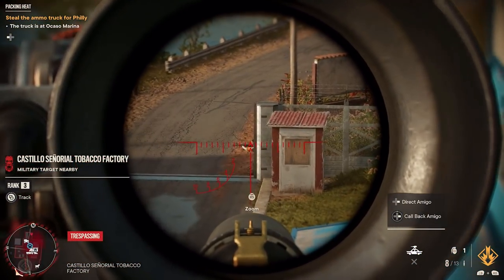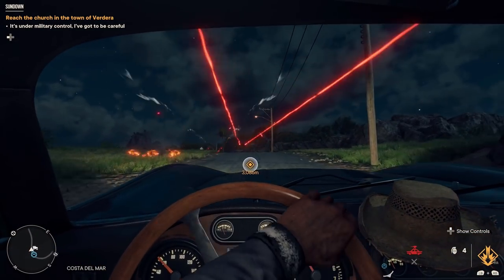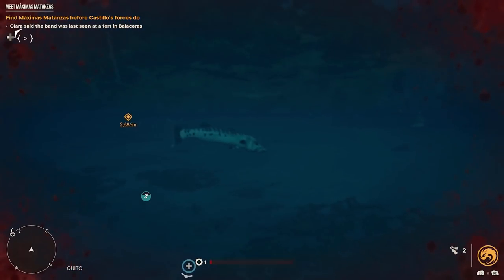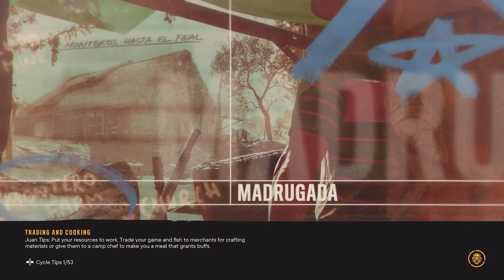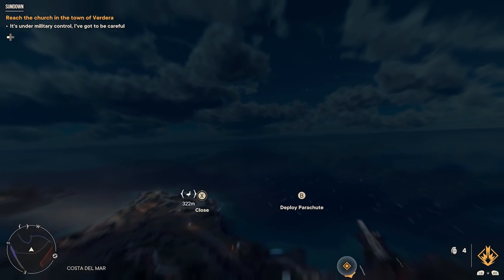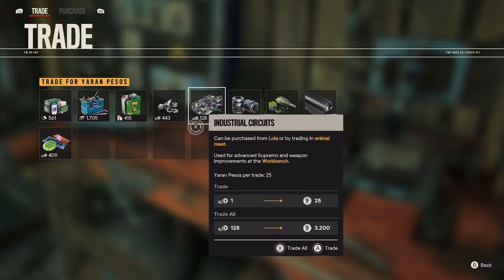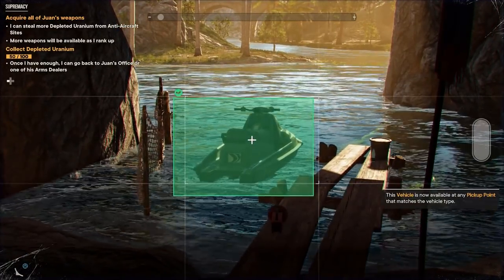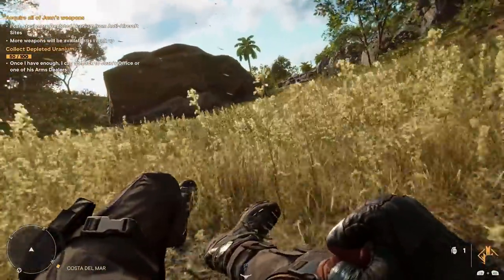Far Cry 6 - Tips and Tricks YOU NEED TO KNOW Before You Play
Today I'm going over some of the best tips and tricks I could come up with for Far Cry 6 that you need to know before you play the game!